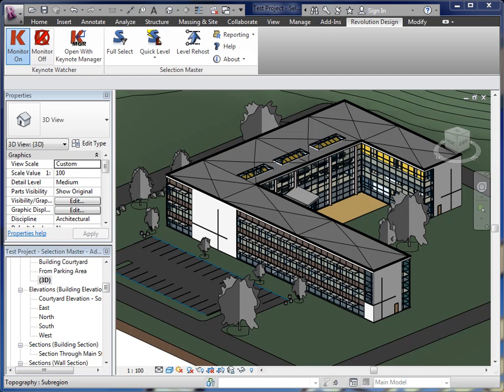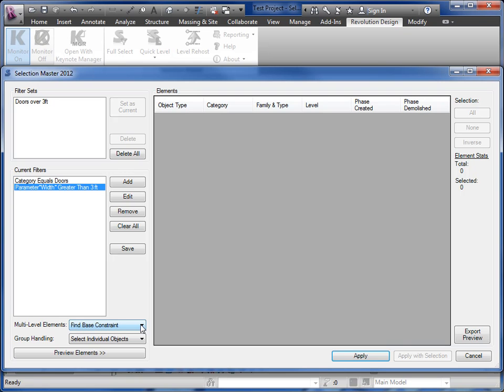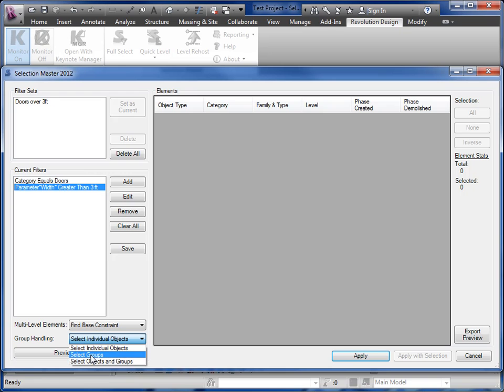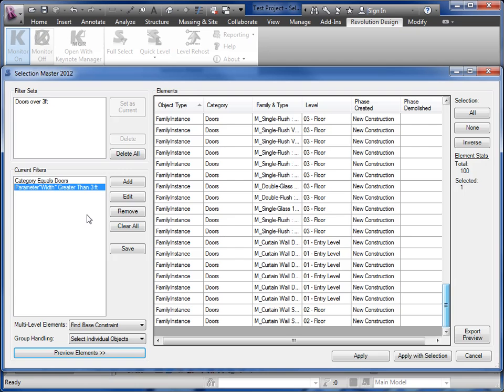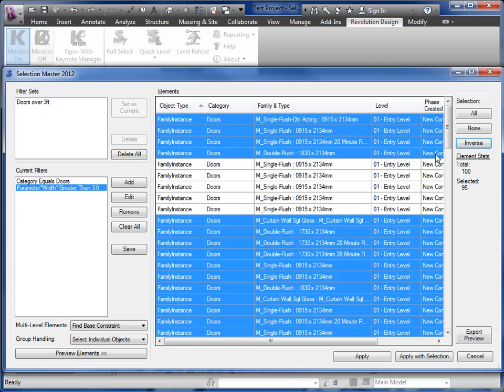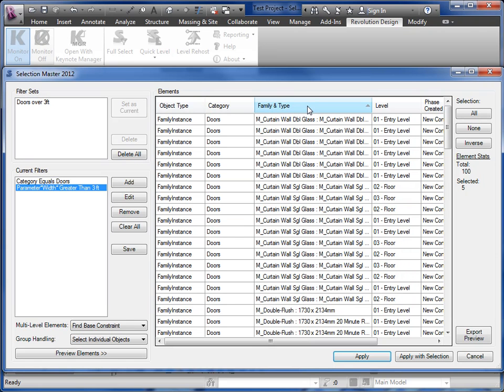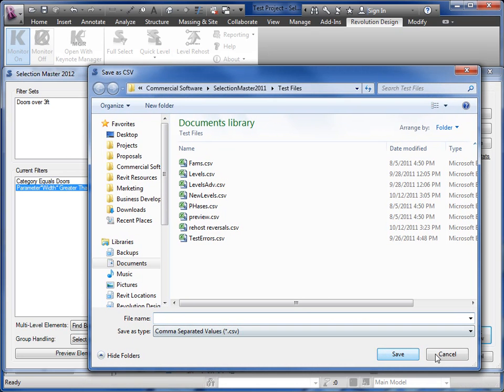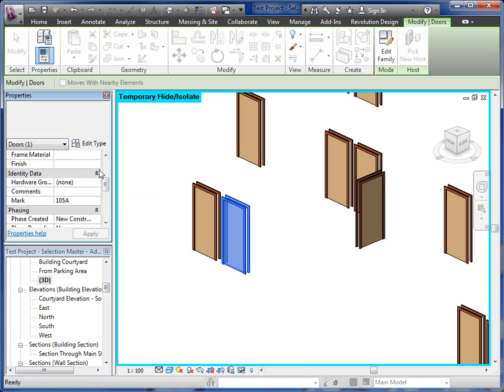Selection Master - Preview